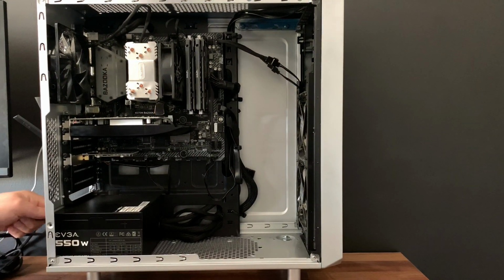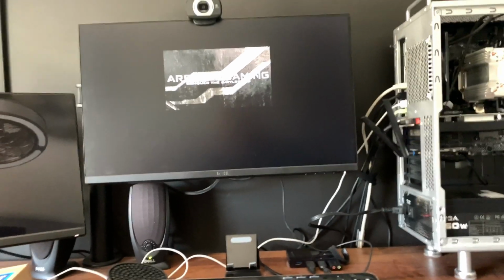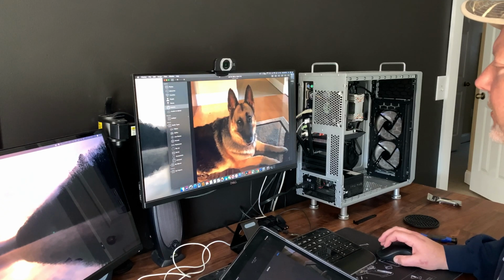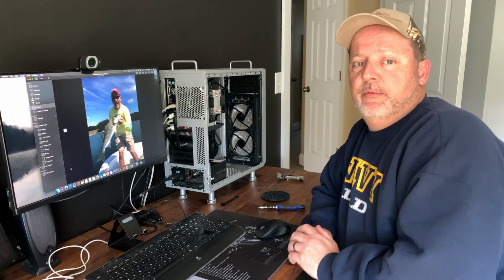Hackintosh Wifi _ BT Install for Airdrop_Rev2 MacOS Mojave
Hackintosh Wifi _ BT Install for Airdrop_Rev2

* Thanks to Stefano Ricci for the help !

* Bluetooth USB adapter
* Wifi / BT PCI-X Card